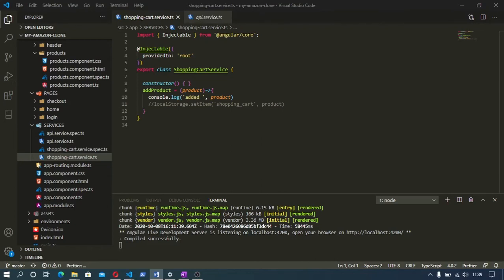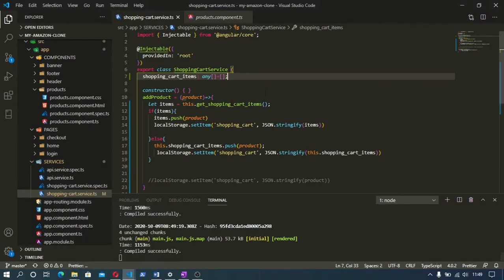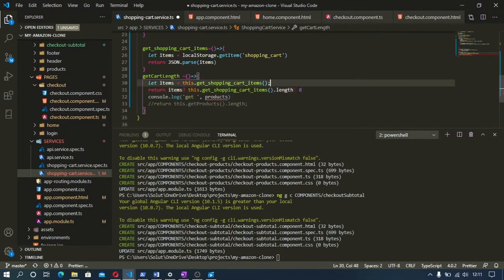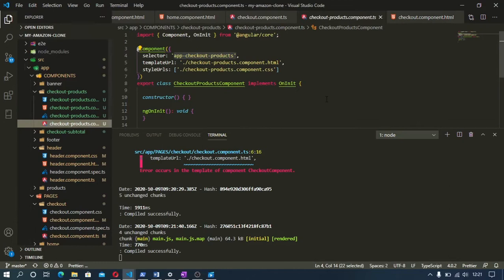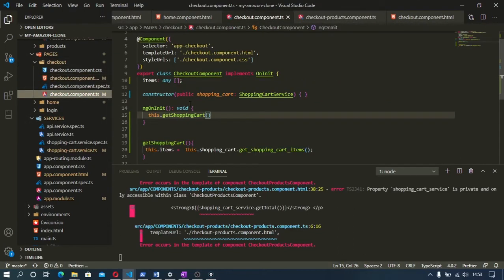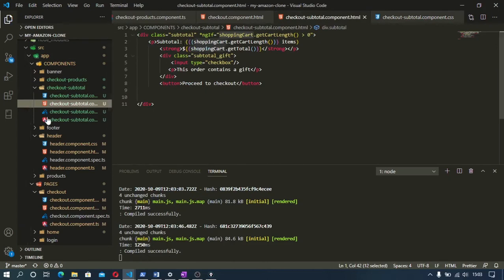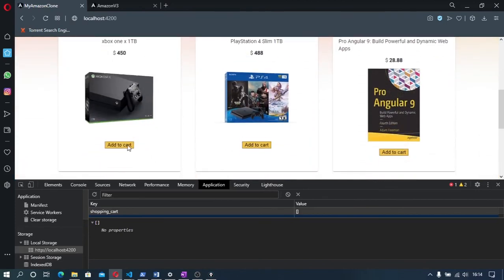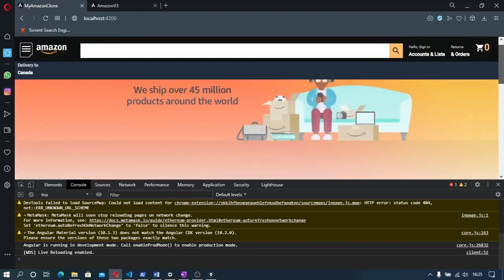Build an Amazon Clone with ANGULAR for Beginner Part 3:Angular local storage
This is the third part of building an amazon clone in Angular and Google’s Firebase. We cover angular's local storage and shopping cart functionality more